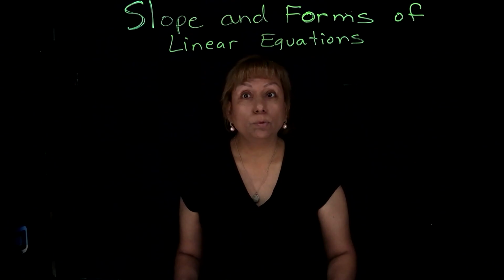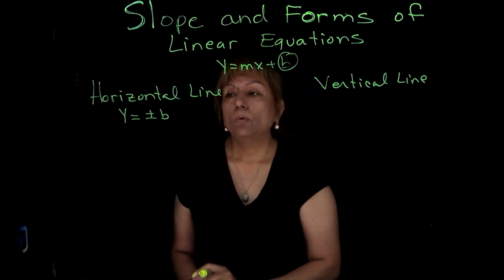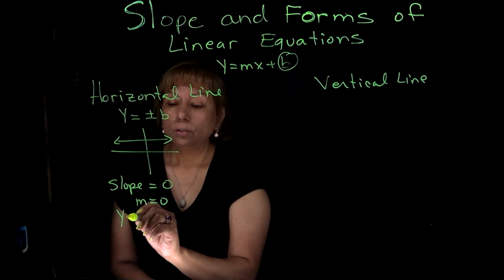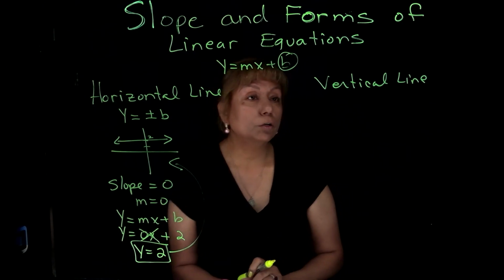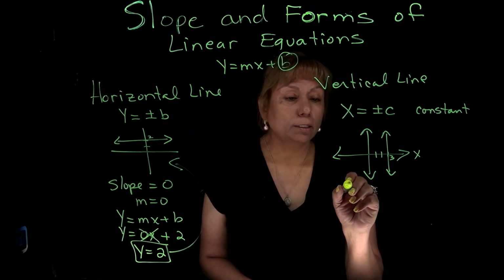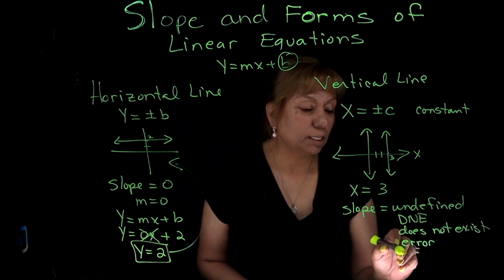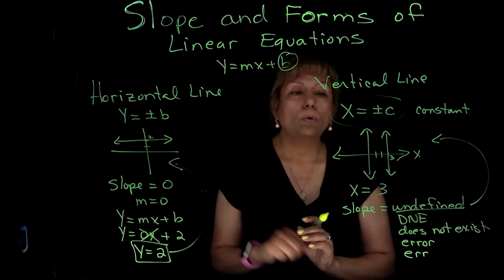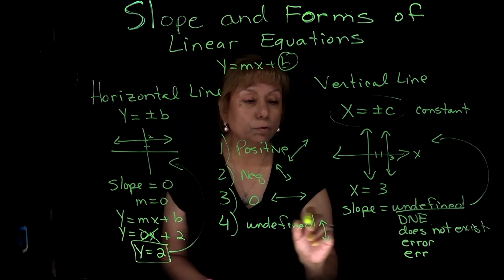Slope with Horizontal and Vertical Lines